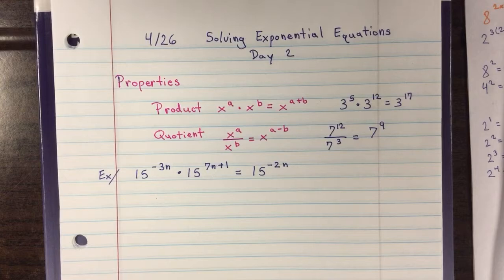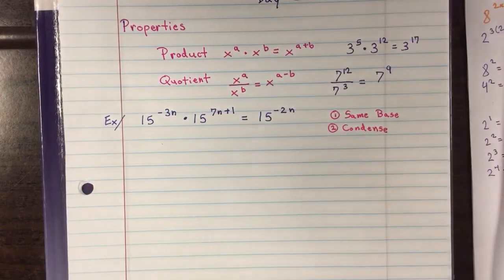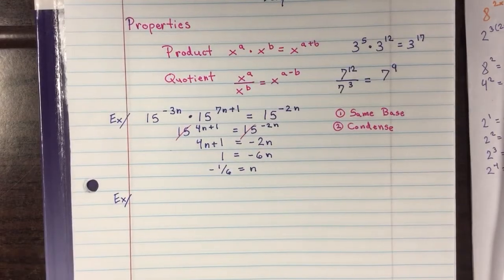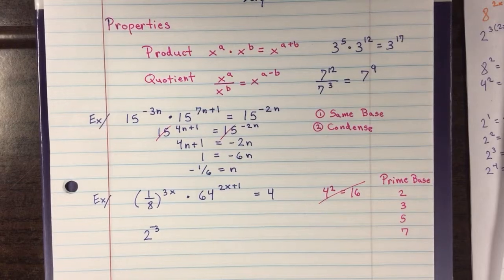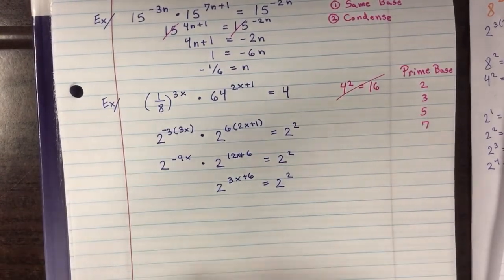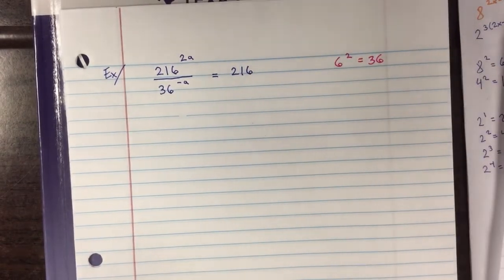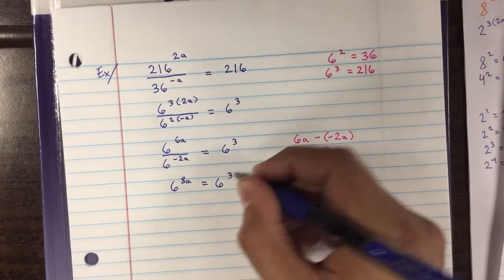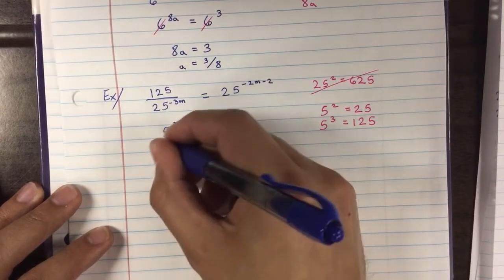4-26-18 SOLVING EXPONENTIAL EQUATIONS DAY TWO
Using product and quotient rule along with same bases